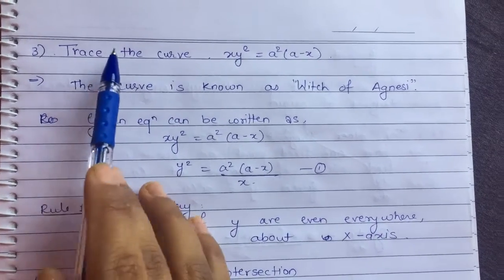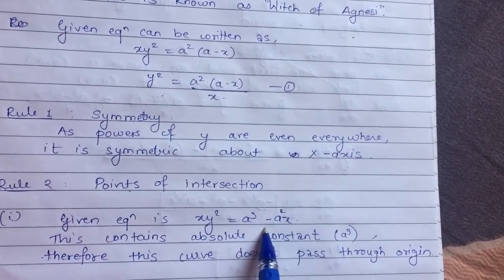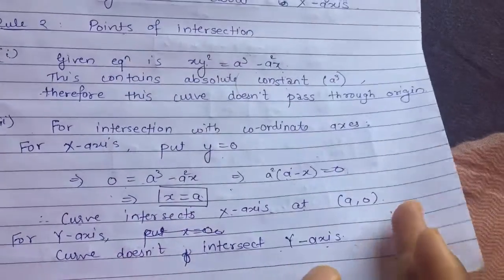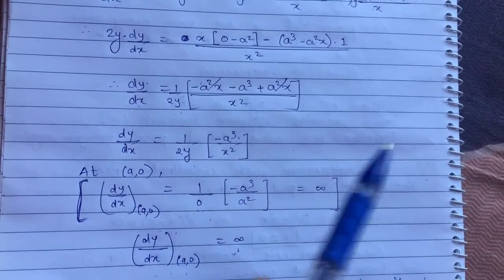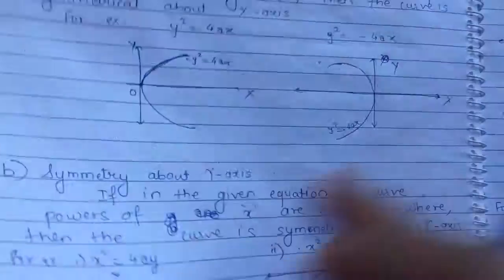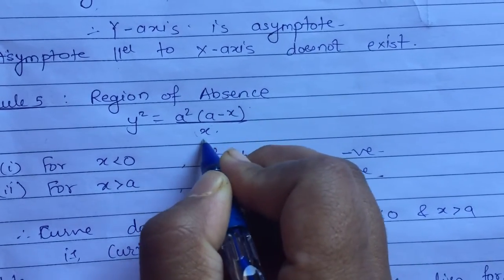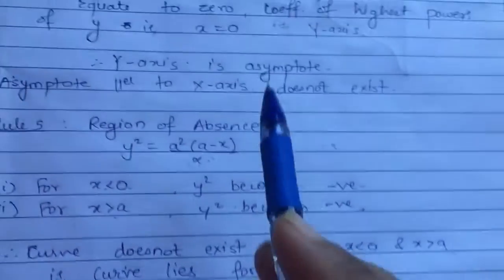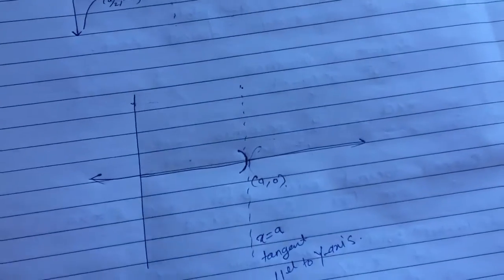Tracing of Cartesian Curves: Example 3